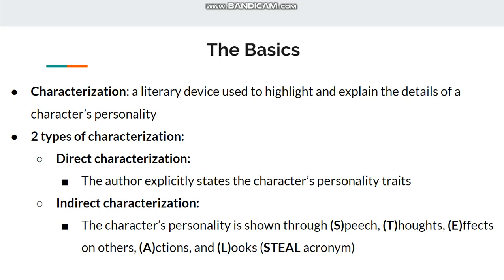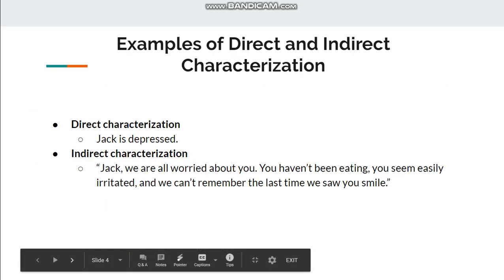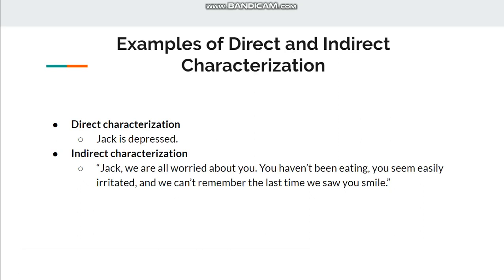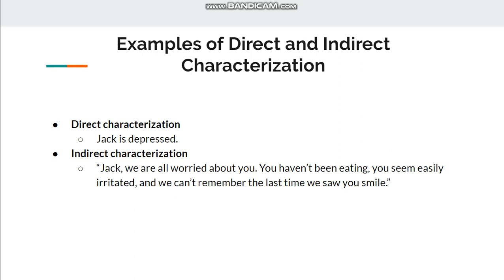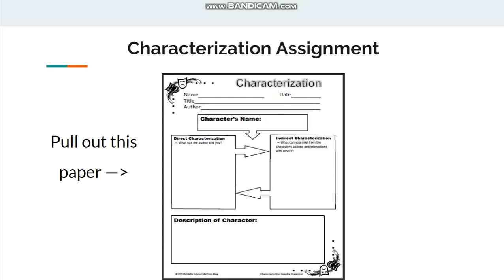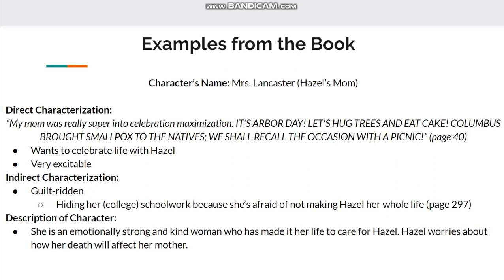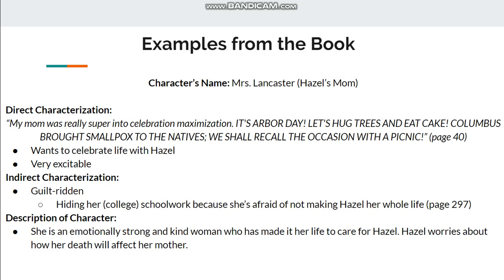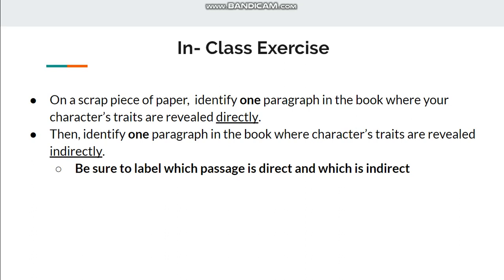Characterization- The Fault in Our Stars